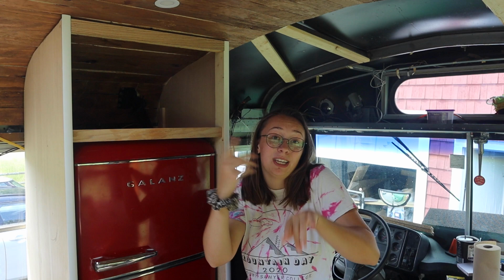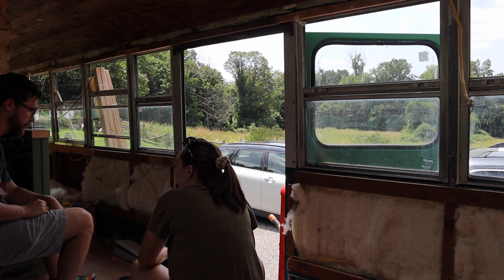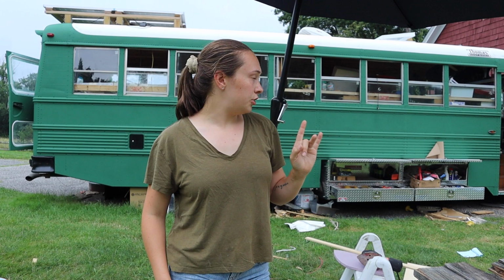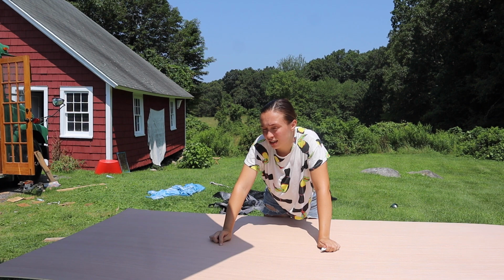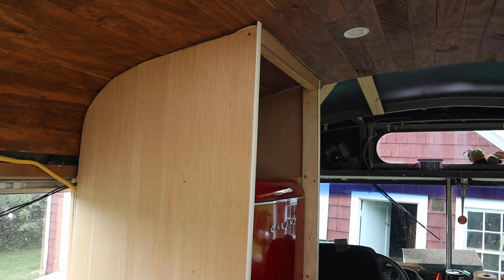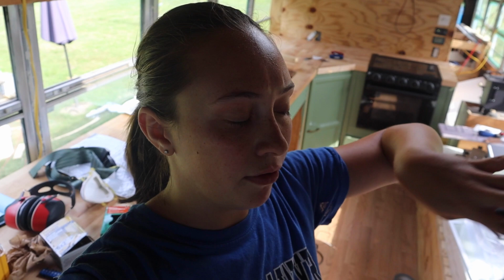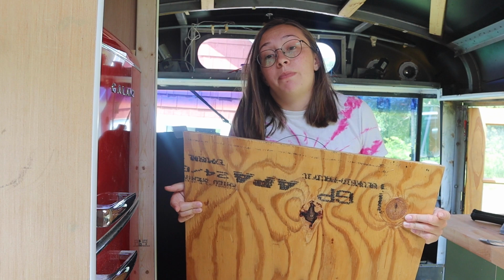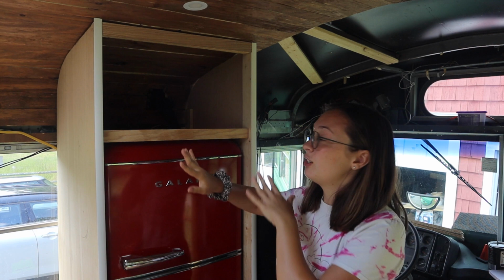Building a Home for our Fridge//School Bus Conversion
This week Jacob and I built a box around our fridge, a home for our fridge if you will, it did make me cry.

(we got our second hand off Facebook Marketplace)